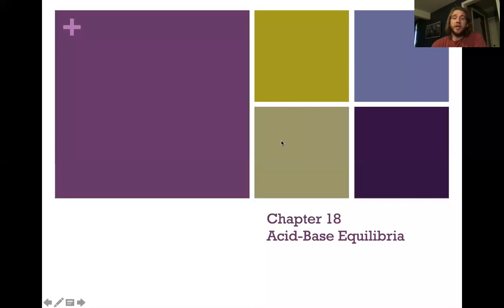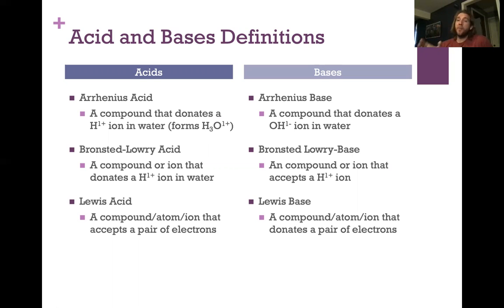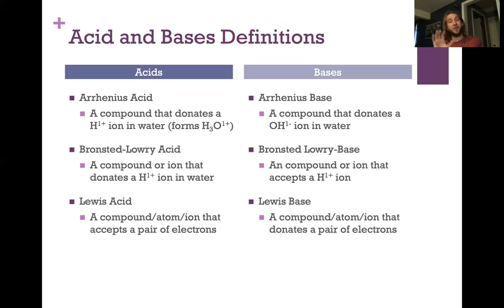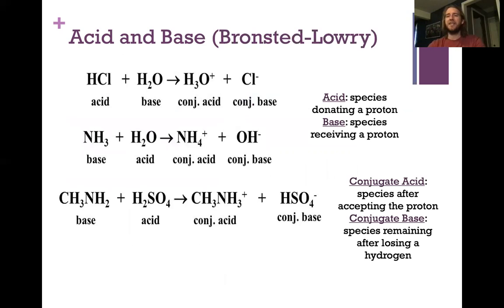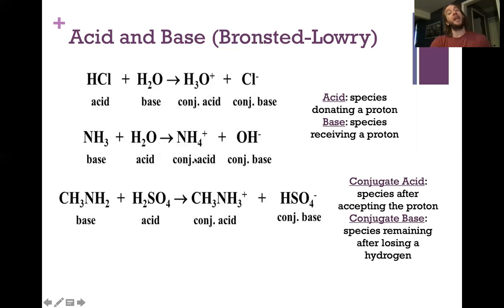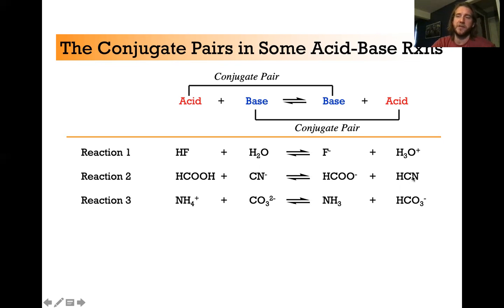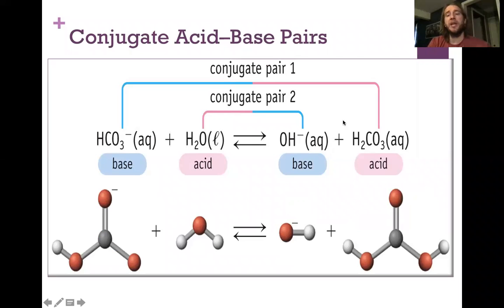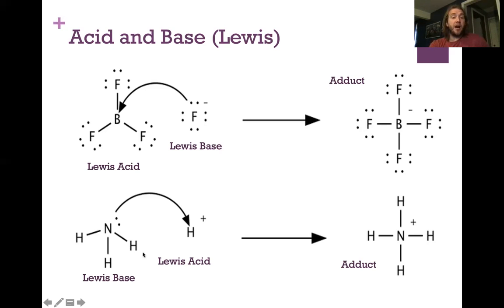Acid Base Definitions